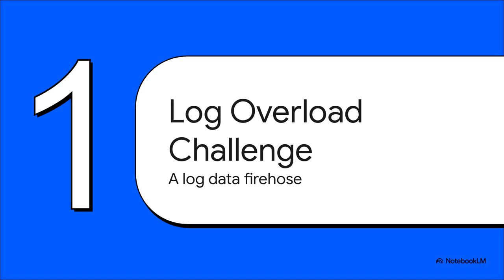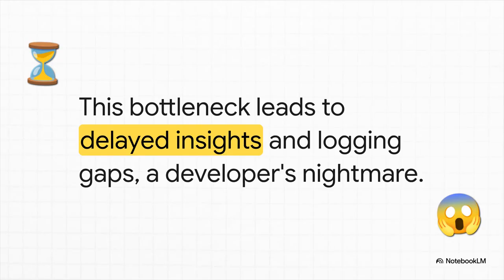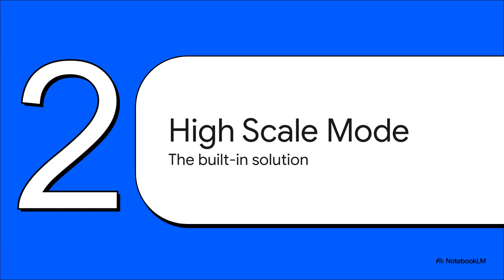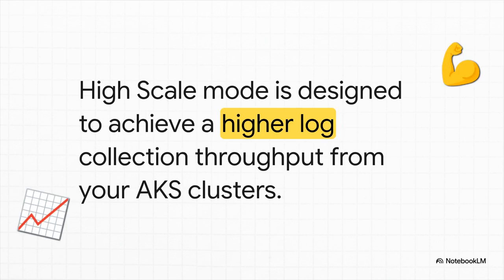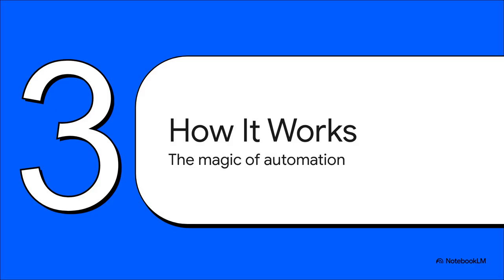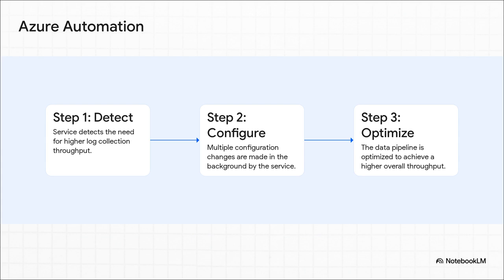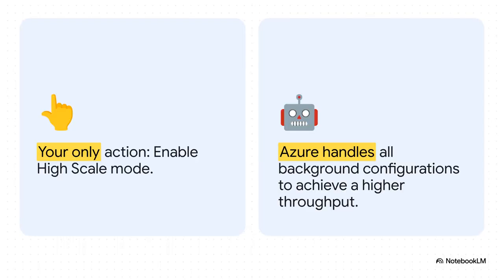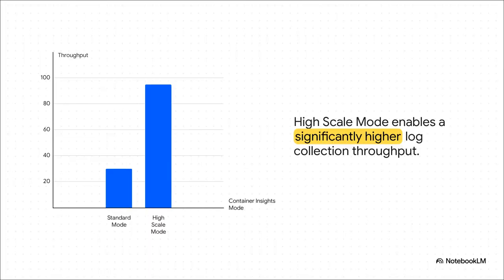High Scale mode for Azure Monitor – Container Insights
We're diving into the new High Scale mode for Container Insights, a feature of Azure Monitor. If you've ever dealt with massive AKS clusters generating a flood of logs, you know that keeping up can be a challenge. High Scale mode is the solution, dramatically increasing log collection throughput to ensure you don't miss a thing.
The best part? It's designed to be seamless. We'll explain how this new mode automatically reconfigures your log collection pipeline behind the scenes, so you can get the enhanced performance without any manual tweaks. Tune in to learn how this update simplifies monitoring for even your most demanding, high-traffic AKS environments.